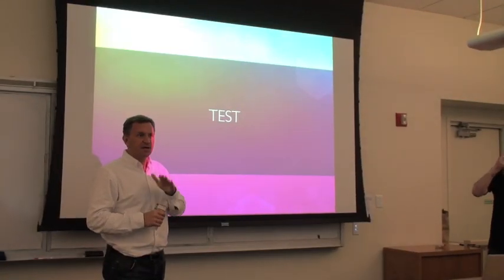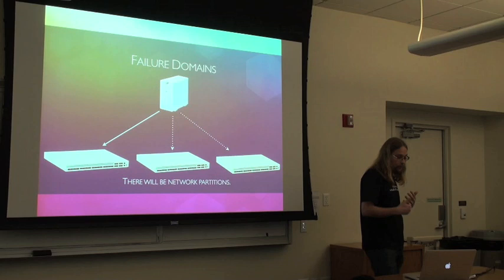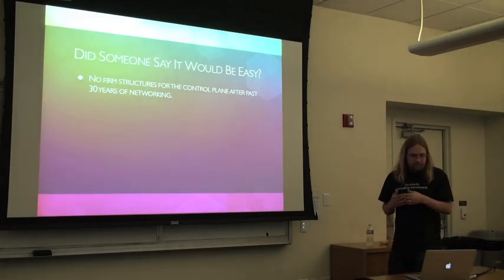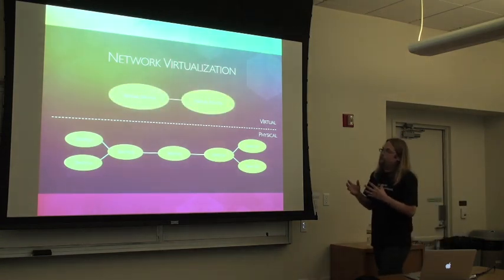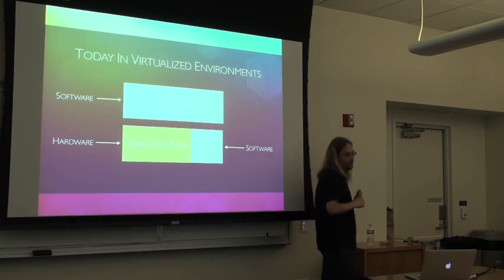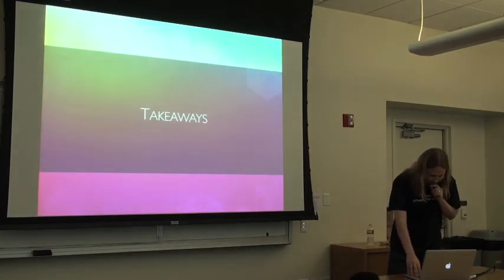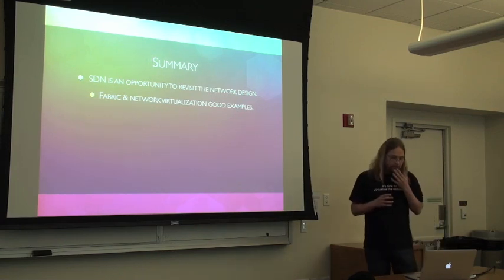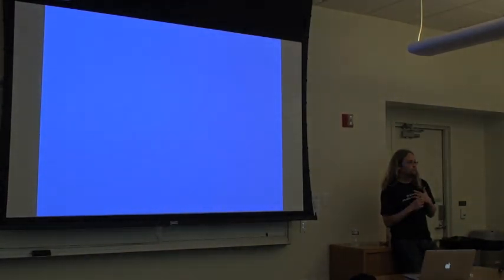Stanford NetSeminar - Teemu Koponen (Nicira/VMware)